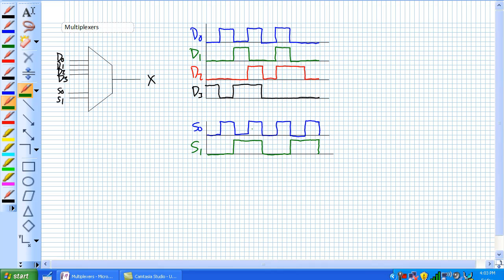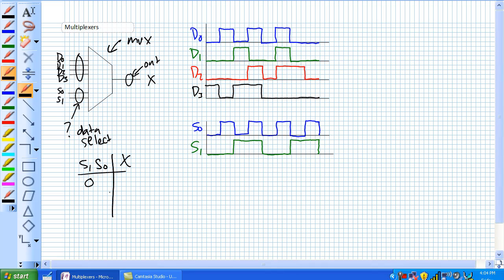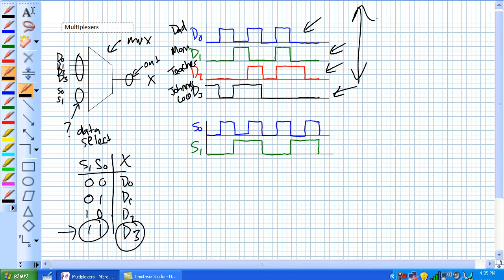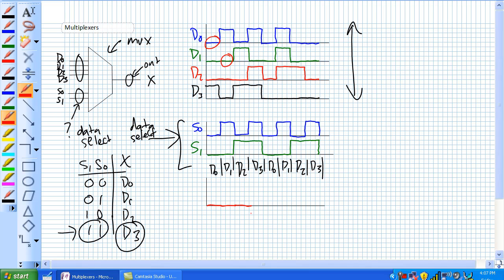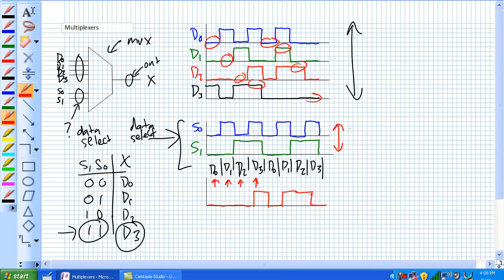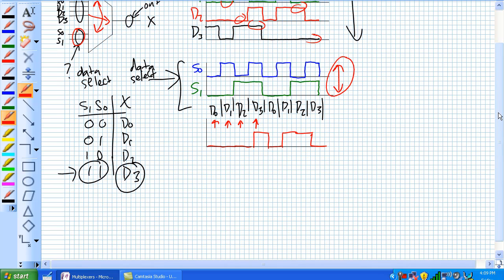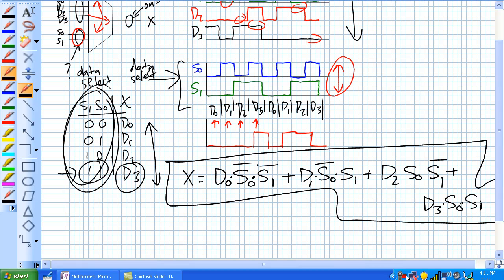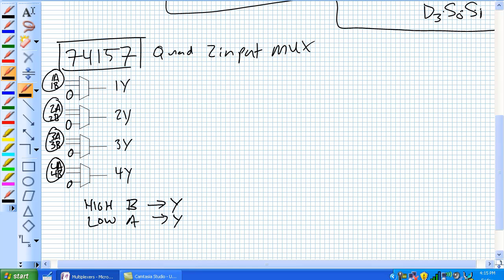Multiplexers Part 1